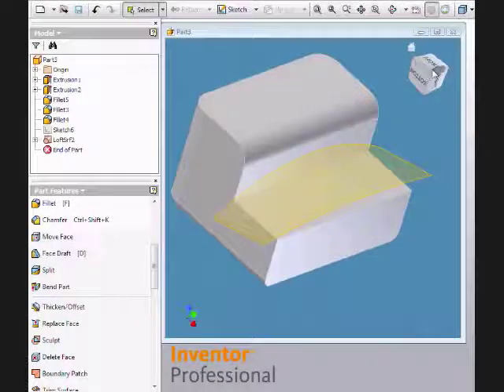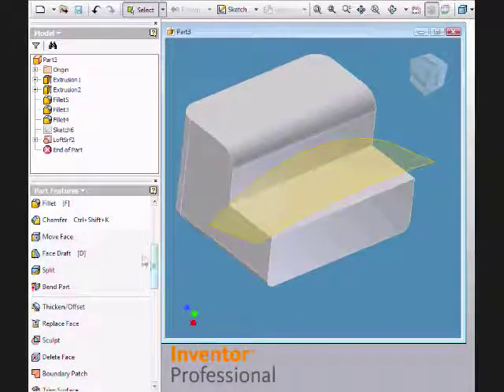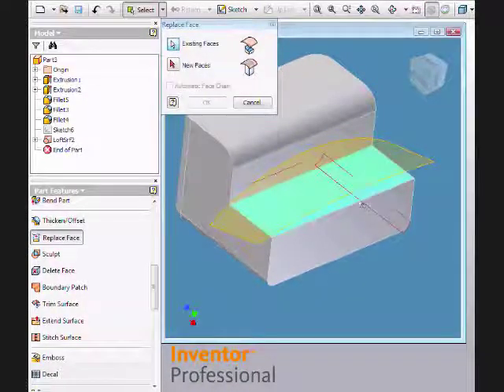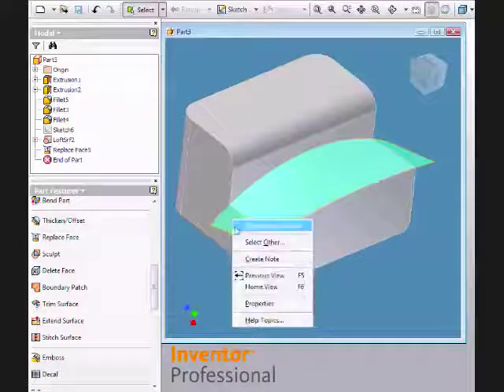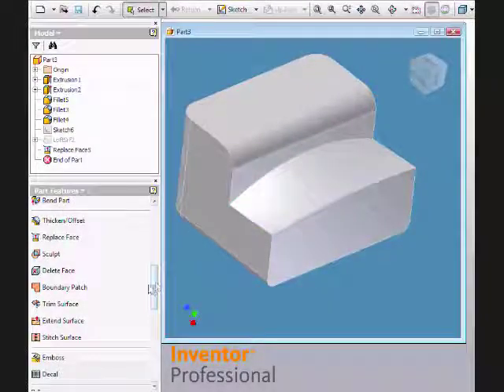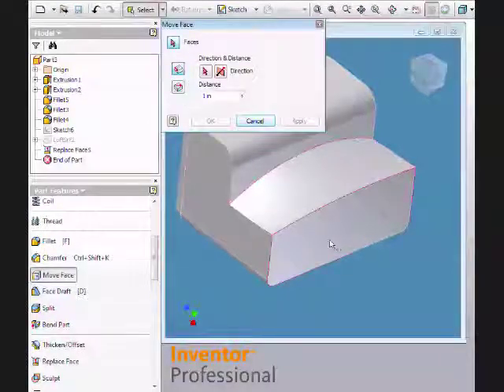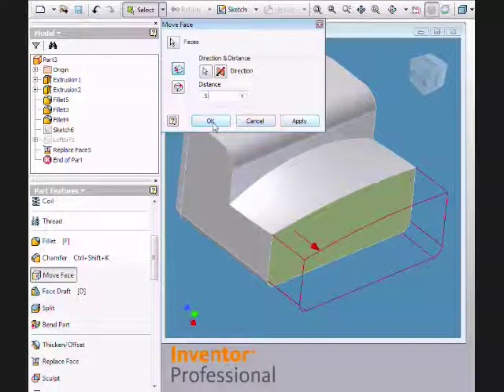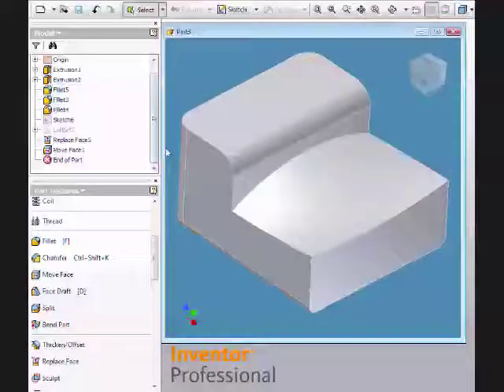Replace Face and Move Face in Inventor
In Inventor, I use a lofted surface to replace a face of a solid, and then extend the solid with the Move Face command, stretching the area of the lofted surface.